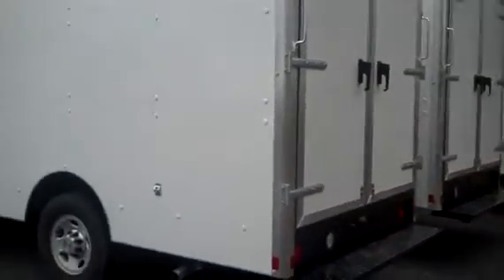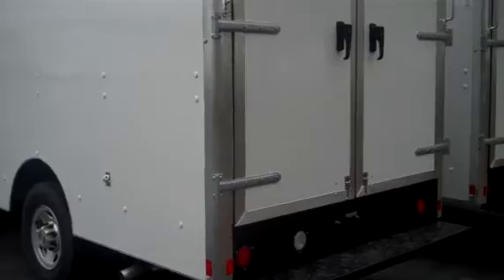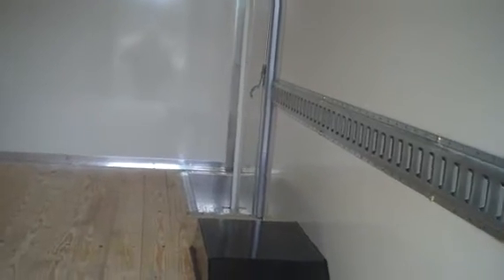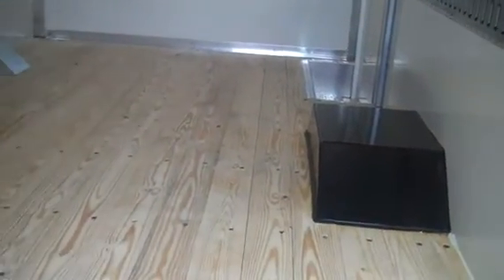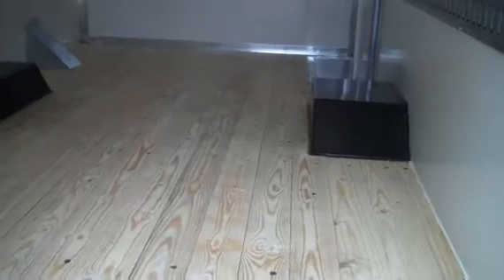2014 CHEVROLET EXPRESS G3500 For Sale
Title: 2014 CHEVROLET EXPRESS G3500 For Sale

Category: Cutaway-Cube